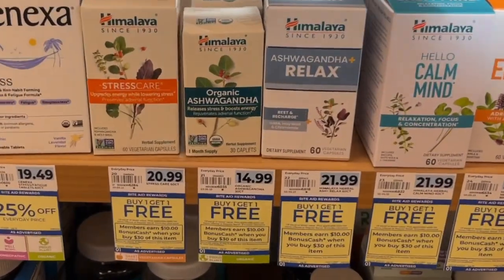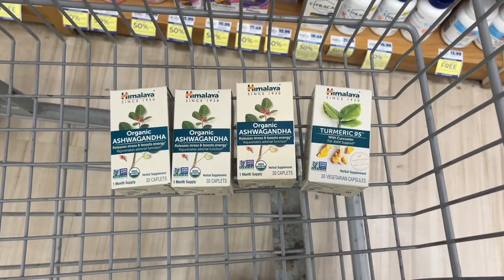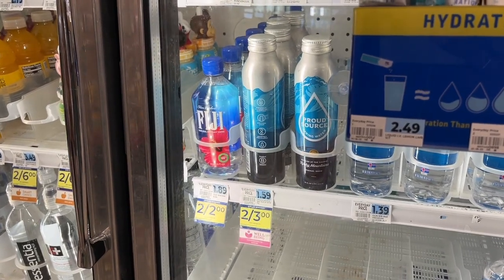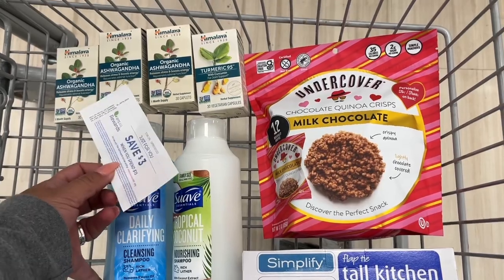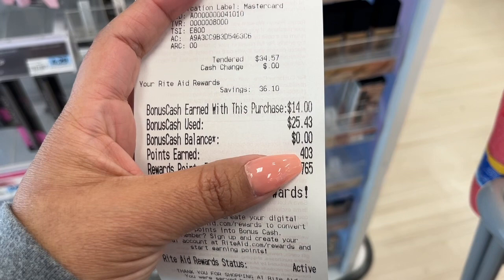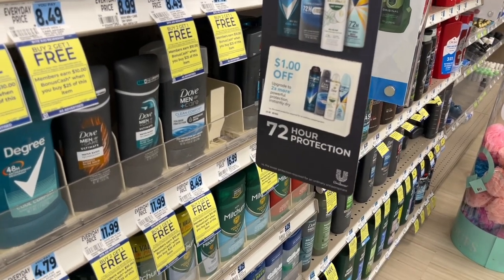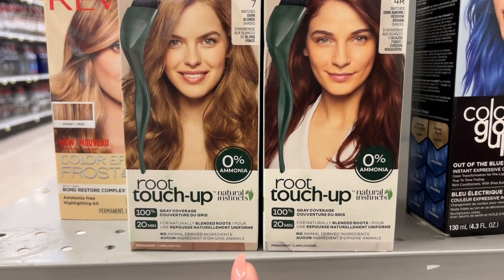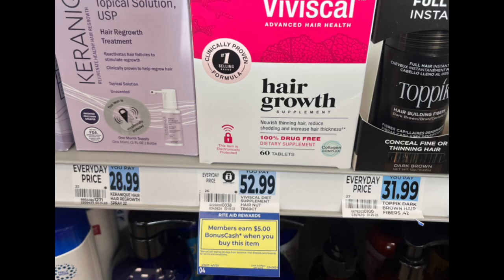Rite Aid Haul✌️FREE +Moneymaker!! Plus more Monthly Deals 😁